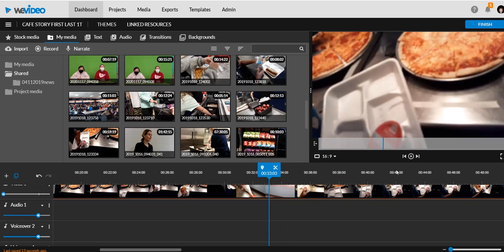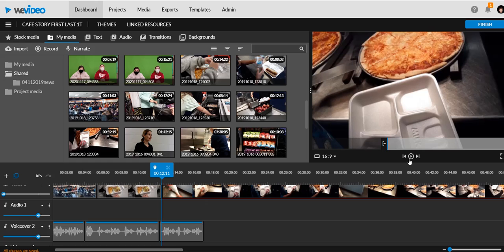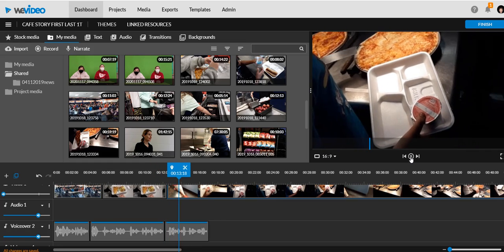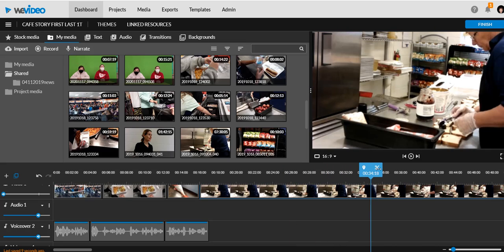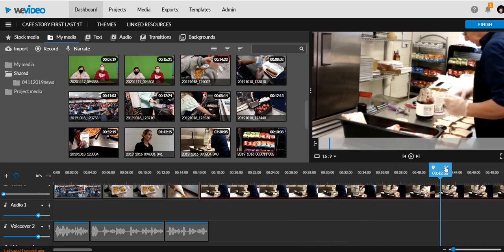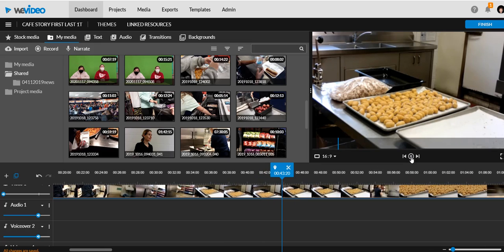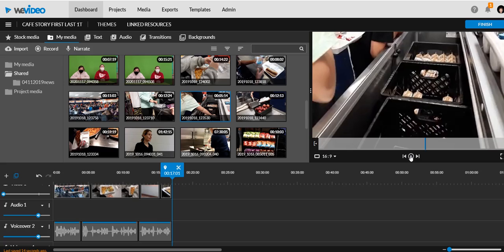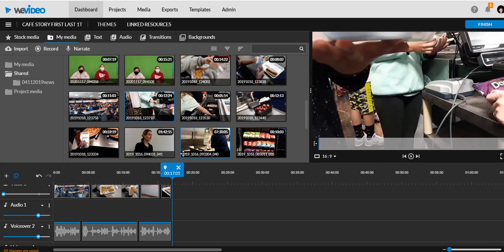WeVideo 2020 B Roll for Newscast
Adding B Roll,  adding video to voiceover; newscast